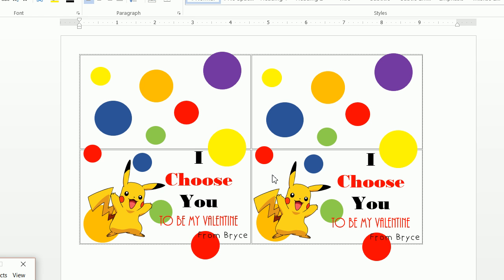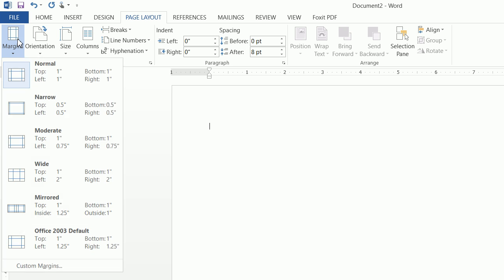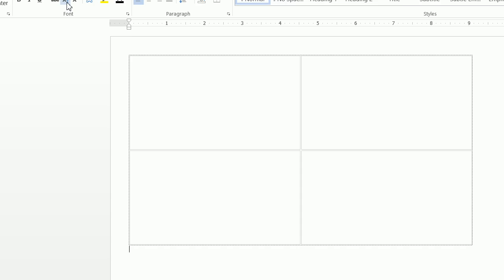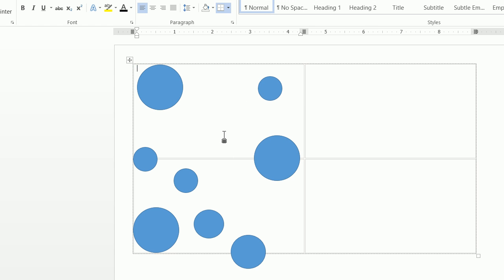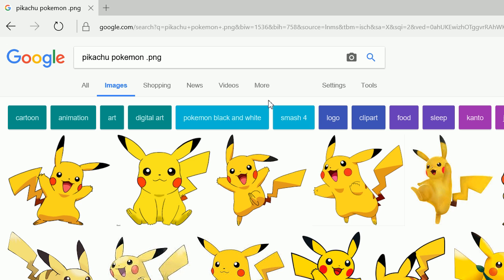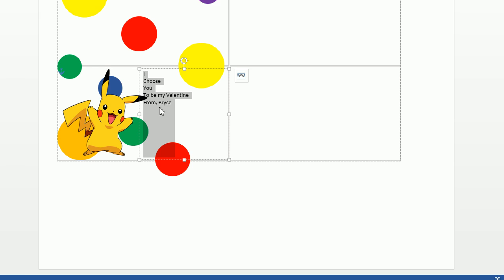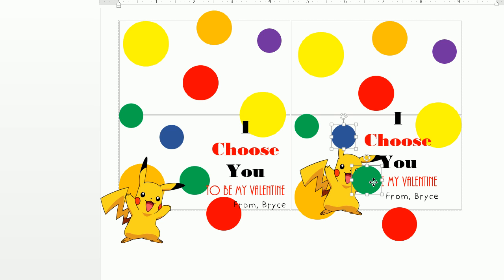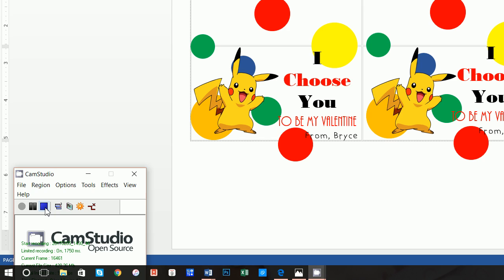How to make custom candy bag topper with MS Word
This tutorial shows you how to easily make custom pokemon candy bag toppers using MS Word and a browser.  These toppers fit any 4" wide cellophane candy bags.